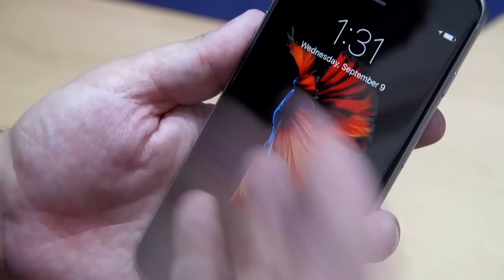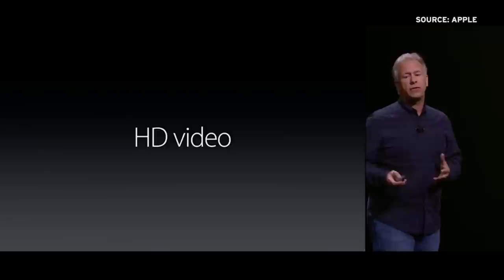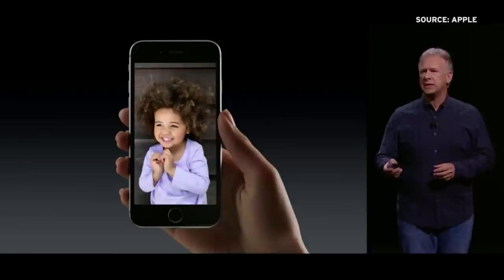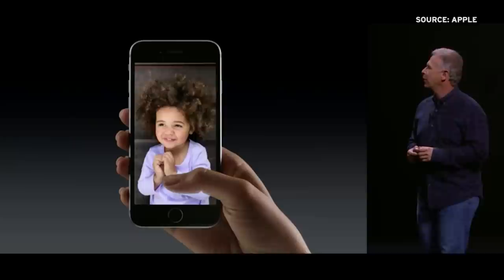Live Photos For iPhone Make Photography Cinematic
There was a bit of confusion during Apple’s event Wednesday when the company unveiled their newest iPhone feature, live photos. Matthew Panzarino, Greg Kumparak, and Lucas Matney talk about what live photos really are and how they likely won’t end up eating through all your phone's storage.